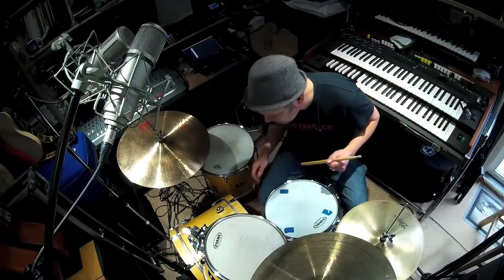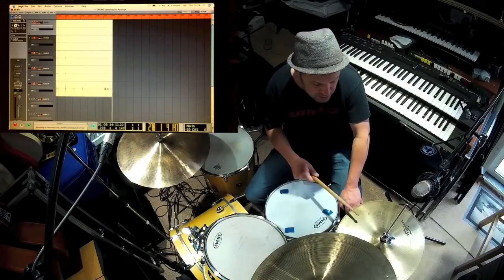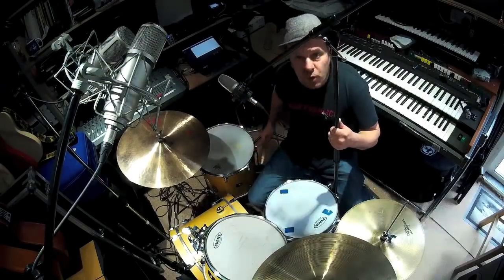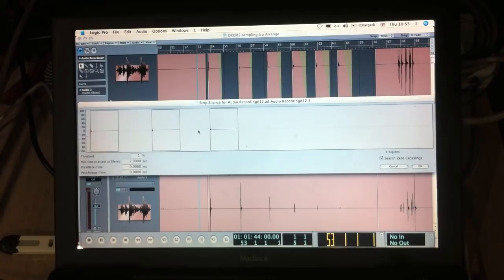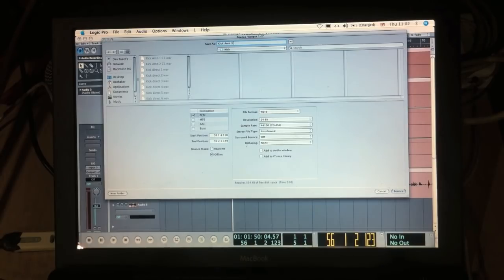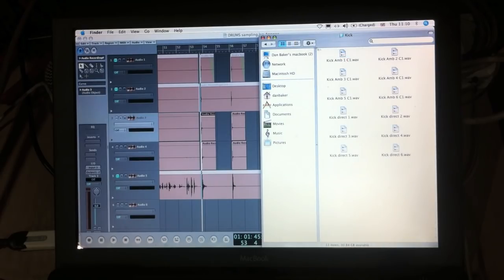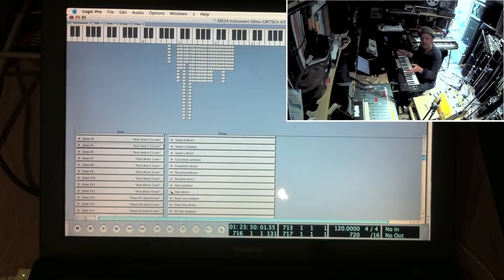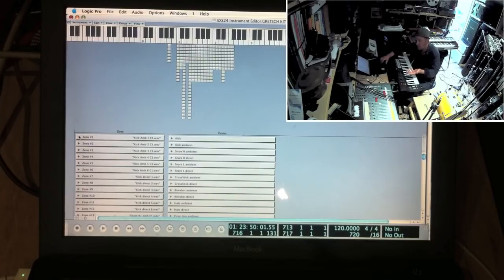Sampling Drums - A Complete Process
This film is an hour long, as there are lots of steps to undertake!

Time stamps are given below the description. Feel free to skip..

Also included in this film are a few occasions when things don't quite go according to plan - it's a realistic view of things to tackle!

Please do remember though that sampling drums and programming them is never a substitute for a real player!

Many drum samples now exist and are sold as part of recording packages. Some are very good, some not so good. What they all share is that many people will have the same samples – it would be like all of us wearing exactly the same clothes (or slightly tired “pork pie” hats)…

In this film, I sample my drums and cymbals, edit sounds and ultimately create a complete kit on computer that can be played on a keyboard, or programmed within any DAW. Anyone with a few mics and at least four inputs on an audio interface can do this. Even two microphones will do with a stereo interface. One mic is a little restrictive as it would be mono samples, but it’s still creativity in action, and bound only by the imagination.

Part ONE – Recording the sounds

0:00 – Introduction
1:14 – Recording kick drum and remembering to include ambience
2:10 – Snare drum – recording L and R hand samples for extra realism, and the importance of other snare sounds: rim shots, cross sticks, etc.
7:42 – hi hats – lots to consider here – closed hats, half open, fully open and pedal hats, all played with shoulder and tip of the stick!
11:33 – toms and problems that may occur with other drums while recording them
13:56 – crash cymbal – lots of possibilities here – bell of the cymbal, stick and shoulder sounds
17:55 – ride cymbal
22:30 – close of part one – the importance of file hierarchy

Part TWO – Editing sounds

23:17 – introduction
23:57 – homing in on the kick drum samples and preparing to chop up each sample
24:35 – using strip silence to help partitioning
25:14 – placing fades at the end of each sample to avoid clicks
26:00 – stereo or two mono for ambient? Pros and cons
26:22 – pitfalls and corrective measures –

This part of the video exposes problems that can arise when exporting audio files!

29:40 – get your file hierarchy sorted!
35:39 – opening up the sampler to begin importing and organising
37:10 – groups of samples and setting velocity levels
47:00 – no sound! Explanation and remedy..

Part THREE – Playtime!

47:47 – introduction
48:27 – playing back the samples on the keyboard and mixing ambient and direct sounds
50:06 – hi hats and the importance of setting the sampler to play only one sound at once.
54:35 – making sure you have enough voices on the sampler to play back lots of sounds simultaneously
55:14 – playing a full beat back on the keyboard
59:30 - changing pitch of samples to mimic bigger or smaller drums/cymbals

It’s important to check that levels/pitches of drum sounds are realistic to the kit setup. All editable though!